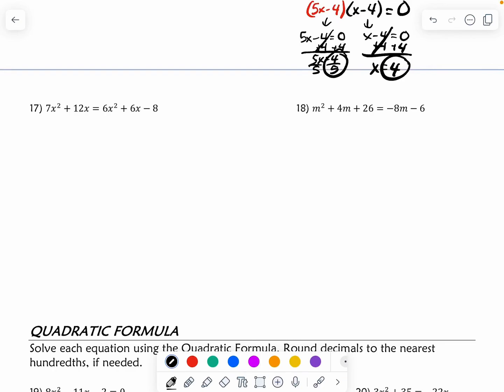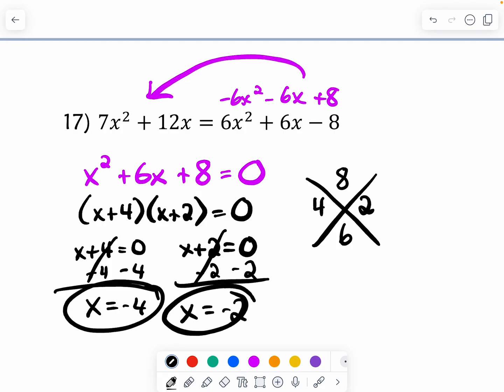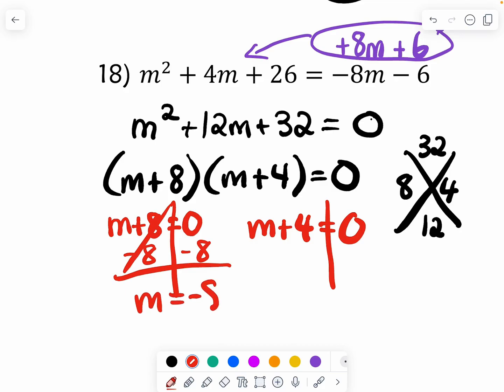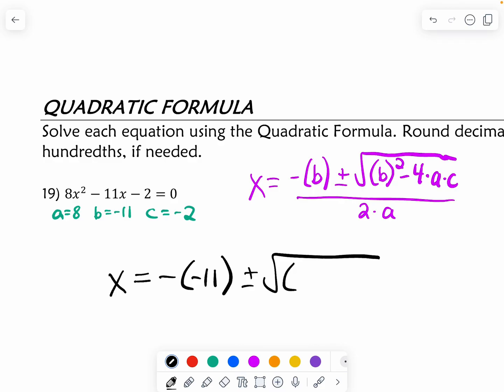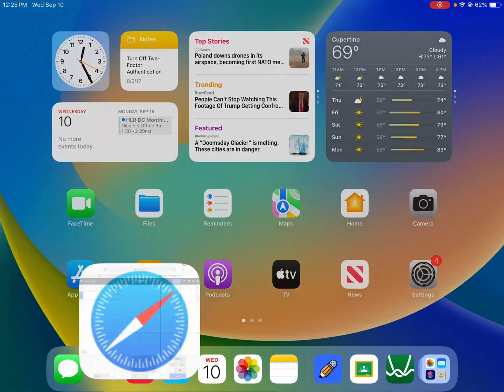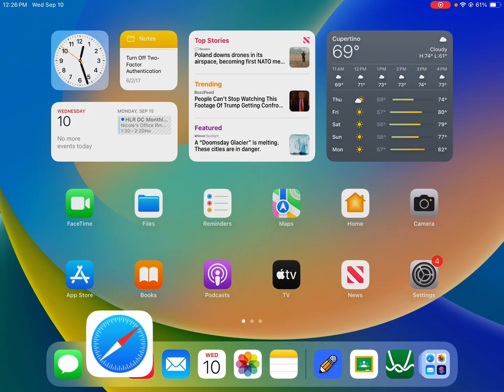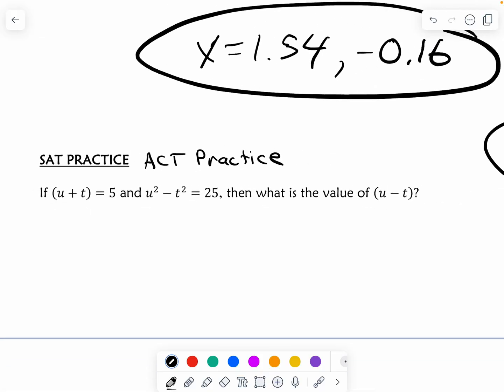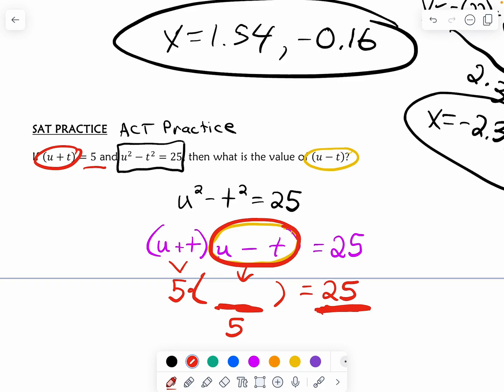Algebra 2 Chapter 1 Closure Page 3